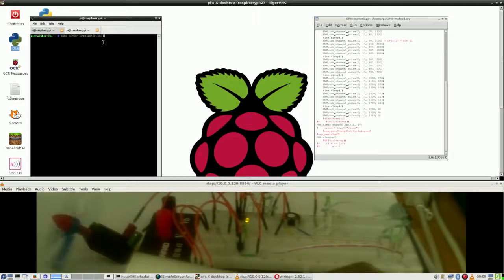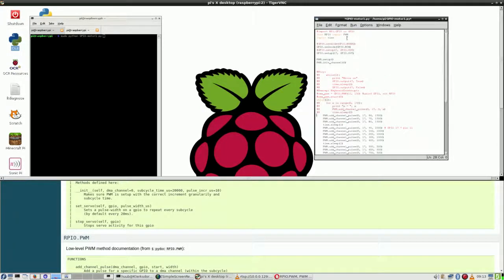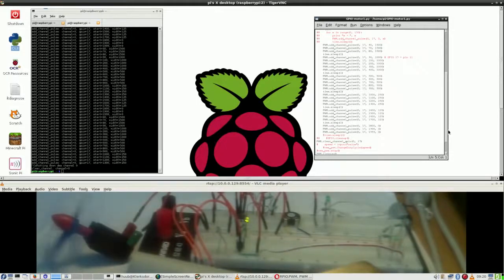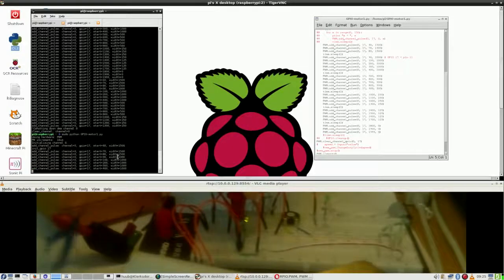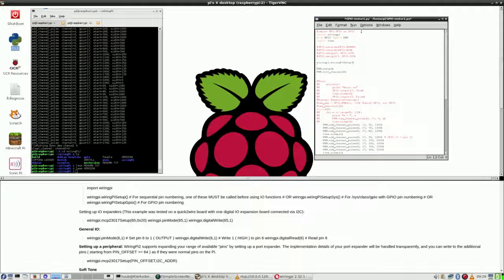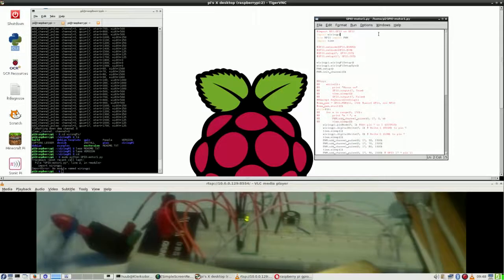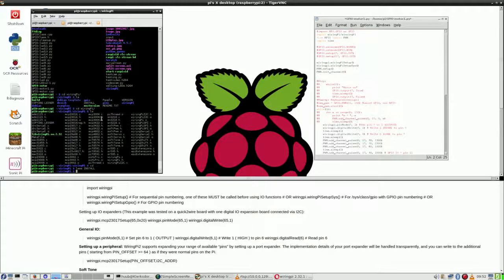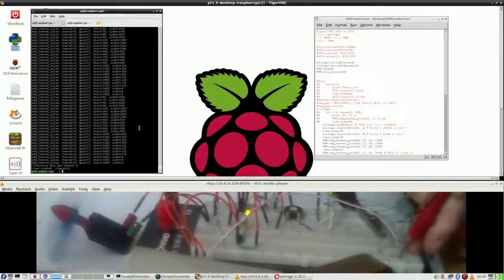RaspberryPi & fischertechnik motor via transistor and pwm episode 32 : Raspicam, motor, Python